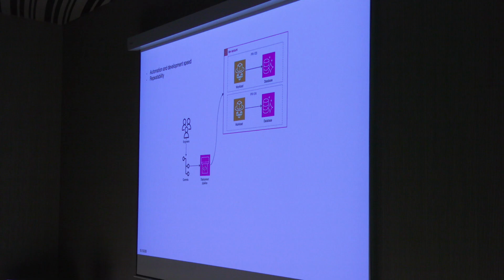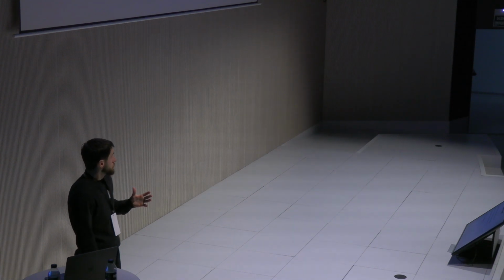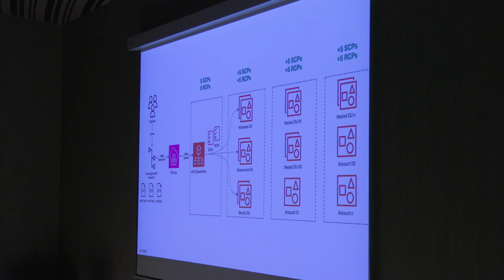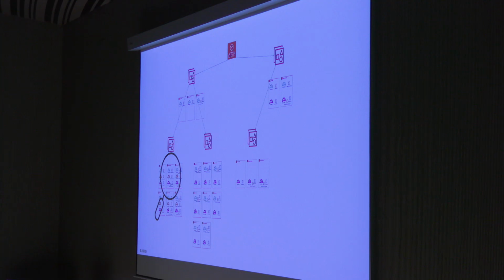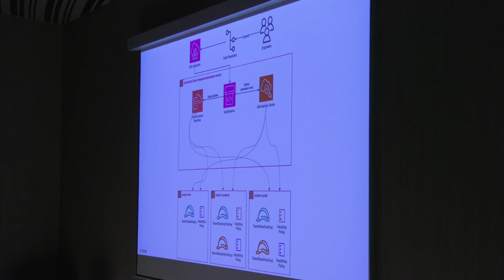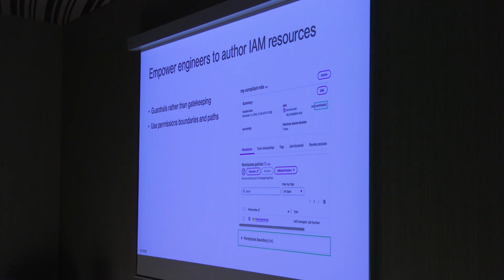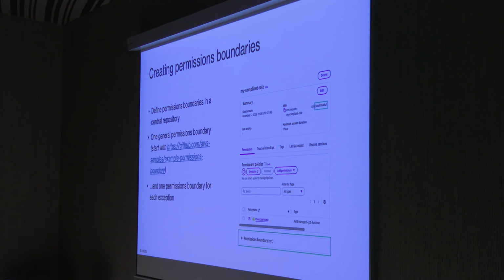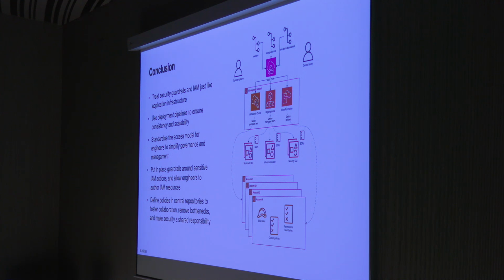The Code Behind Control Scaling AWS Governance, Security, and IAM with IaC (Jakub Duchon)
Security, IAM, and governance are often treated as necessary evils — complex, manual, and hard to scale. But what if you could manage them like any other piece of software?

In this talk, we’ll explore how defining IAM, security, and governance as code brings consistency, auditability, and peace of mind to growing AWS environments. Drawing on real-world experience building AWS landing zones for large organizations, I will share practical examples and lessons learned for teams of any size looking to scale their identity and access management and security guardrails safely and efficiently. You’ll leave with ideas (and code snippets) you can take back to your own AWS environment — whether you manage tens or hundreds of AWS accounts.